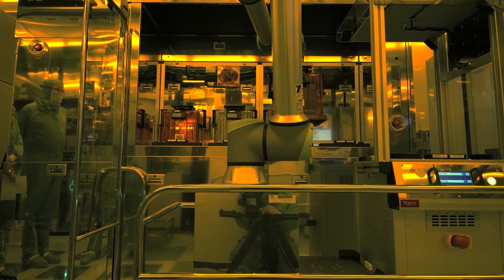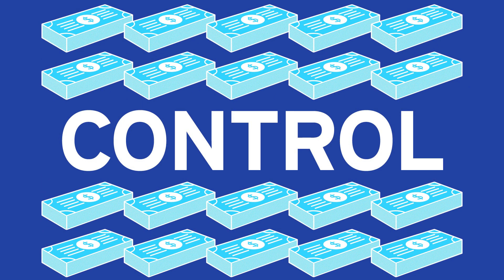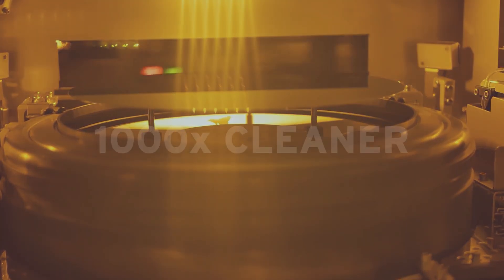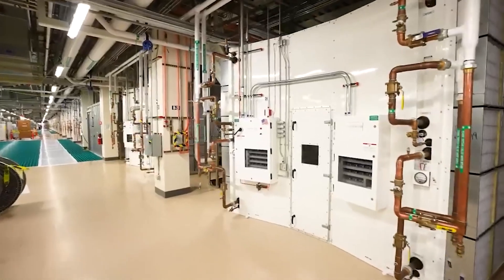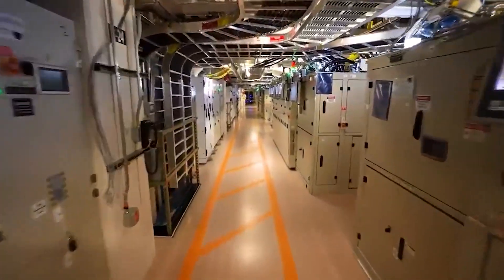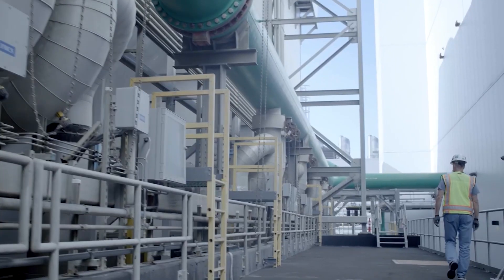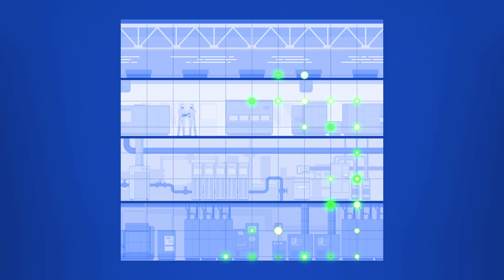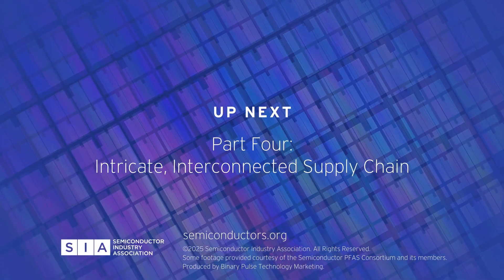The Chemistry of Semiconductors Episode 3: Semiconductor Fabrication - Controlled Complexity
This episode explains the modern marvel of a fabrication facility and why it needs to be 1,000 times cleaner than a surgical operating room. The careful design of these billion-dollar factories is critical to keep people, products, and the environment safe.